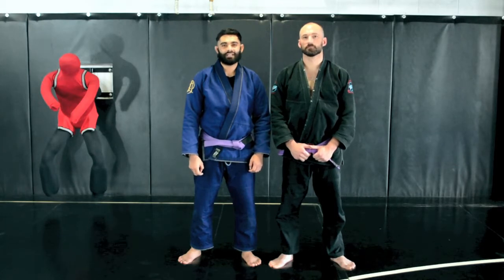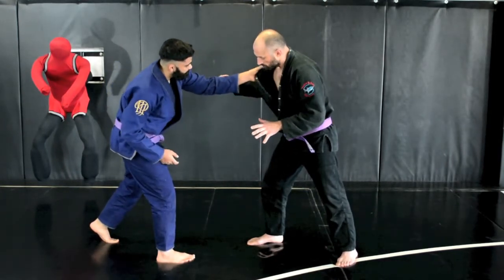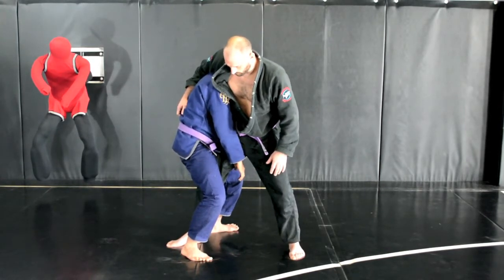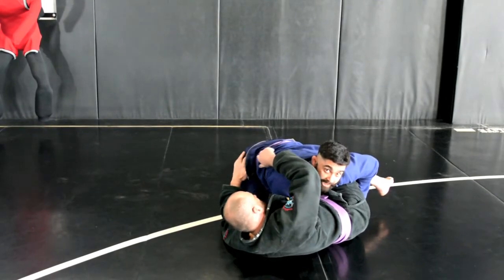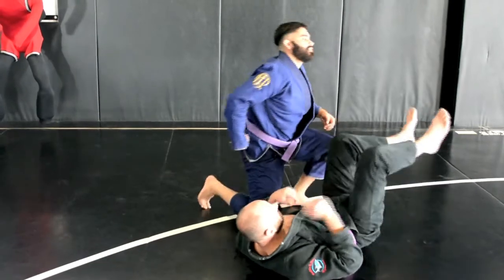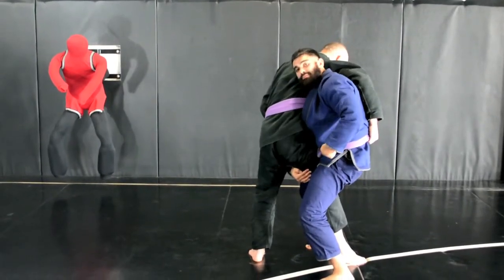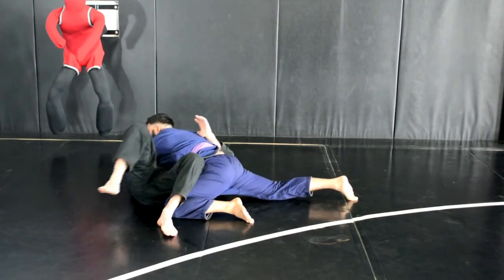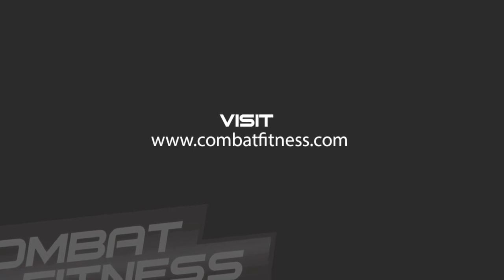Pulling Pickup - technique of the week by Combat Fitness | SBG Idaho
Michael Ransom demonstrates the Pulling Pickup.